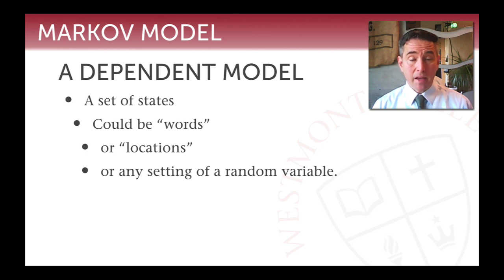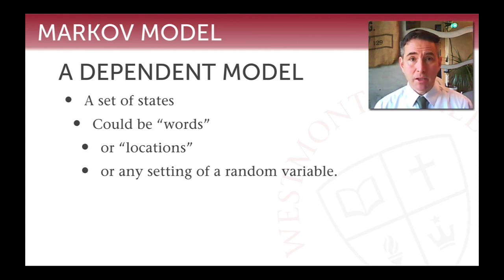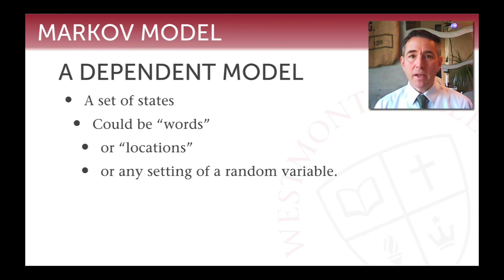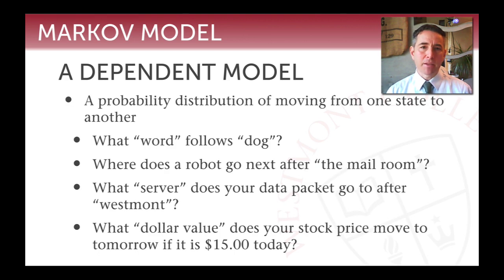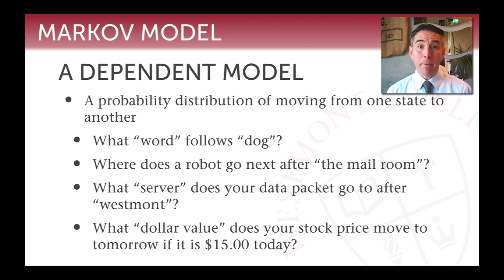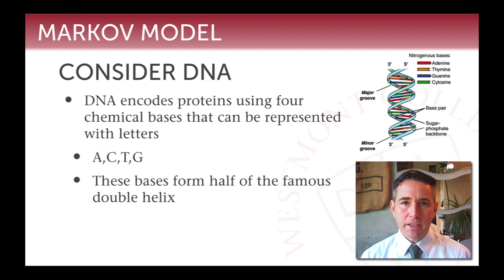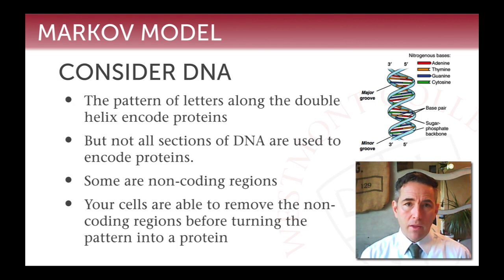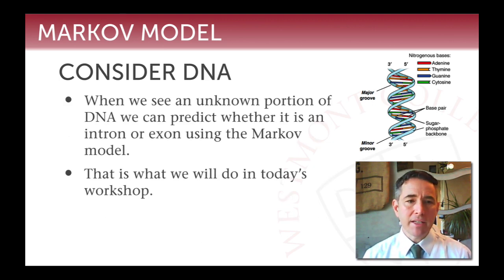CS 116 Lecture 17 Video 01 (Markov Model Pt 2)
In which Prof. Patterson works through the Markov Model and sets up the exercises for today